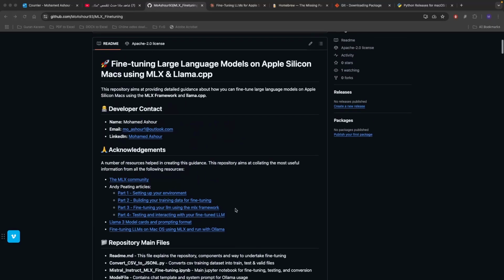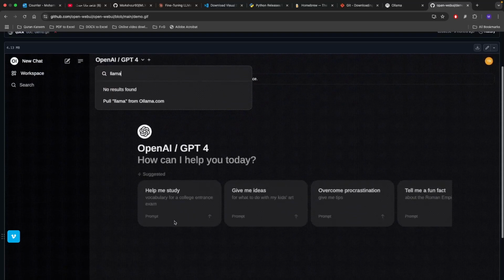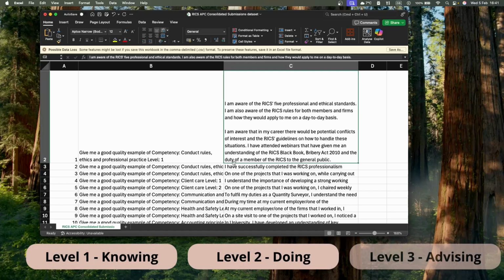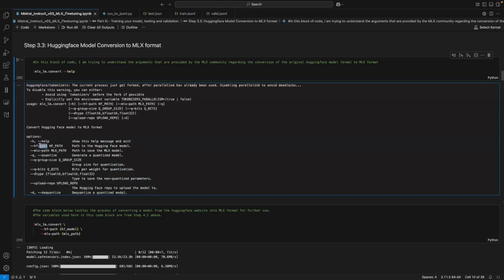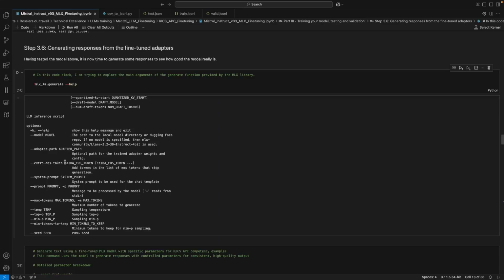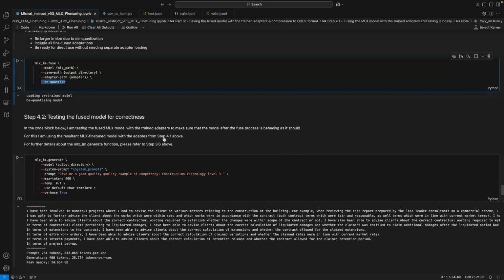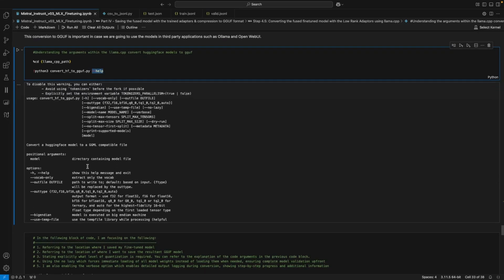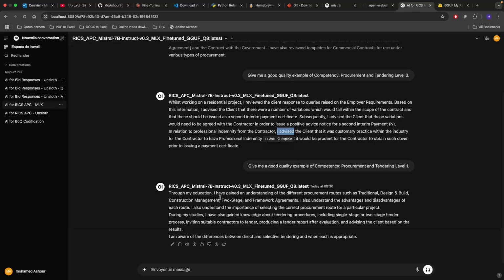Fine-tune & Chat with LLMs Locally: MLX + Ollama + Open WebUI Tutorial (Apple Silicon) 🚀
Looking to leverage your Mac's powerful Apple Silicon for AI development? You're in the right place! In this comprehensive, step-by-step tutorial, I'll show you how to fine-tune Large Language Models (LLMs) using the cutting-edge MLX framework - Apple's breakthrough for native AI development on Mac.

Whether you're a seasoned ML engineer or just starting your AI journey, this tutorial breaks down the entire process: from setting up your development environment to deploying a production-ready model. You'll learn how to fine-tune models using LoRA, convert them to the efficient GGUF format, and deploy them using popular tools like Ollama and Open WebUI.

What makes this tutorial special:
 • Native Apple Silicon optimization - no more CPU/GPU compatibility issues
 • Complete workflow from setup to deployment
 • Real-world examples and practical applications
 • Performance optimization tips and best practices
 • Detailed explanations of each step

⏱️ Full Tutorial Breakdown:
00:23 Main Agenda
00:58 Github Repository Display

🔧 Part I - Setting up the coding environment
01:56 Proposed Fine-tuning Process
03:04 VS Code Installation
03:19 Python Installation
03:44 Home Brew Installation
04:03 Git Installation
04:29 Ollama Installation & Usage
05:47 Open WebUI Installation & Usage
07:10 Further Installations in Jupyter Notebook

📊 Part II
09:53 Create/Import Data for Fine-tuning

🤖 Part III - Train, Test & Validate the LLM
12:59 Step 3.1 - Variables/Arguments Definition
14:26 Step 3.2 & 3.3 - Huggingface Model Download & Conversion to MLX
16:05 Step 3.4 - LoRA Fine-tuning under the MLX Framework
18:31 Step 3.5 - Testing the adapters performance
19:28 Step 3.6 - Model Validation and Inferencing

⚡️ Part IV - Fuse adapters with LLM and convert to GGUF
22:18 Step 4.1 - Fuse adapters to trained model and saving locally
24:08 Step 4.2 - Testing and Inferencing the fused model through terminal
25:28 Step 4.3 - Testing and Inferencing the fused model through Python API
26:50 Step 4.4 - Exporting the fused model to Huggingface
27:32 Step 4.5 - Converting the fused model to GGUF format (online & locally)
29:48 Step 4.6 - Create a model file for the GGUF model
31:28 Step 4.6 - Export the GGUF model to ollama and inferencing
33:01 Step 4.6 - Inferencing the ollama GGUF model in Open WebUI

33:49 Recap
34:10 Outro

🎯 What You'll Learn:
• Complete environment setup on macOS
• Creating fine-tuning datasets
• Training with LoRA adapters in MLX
• Fusing adapters with base models
• Converting models to GGUF format
• Deploying on Ollama and Open WebUI

🏗️ Advance Your Construction Career with APC Mastery Path!
Transform your career with our specialized mentoring and teaching packages for RICS APC candidates. Learn how to implement AI and data analytics in construction from industry experts. to learn more about our teaching and mentoring packages!

💡 Special Focus:
Learn how these automation techniques can specifically benefit RICS APC candidates in their chartership journey, while gaining practical skills in construction data analytics that set you apart in the industry.